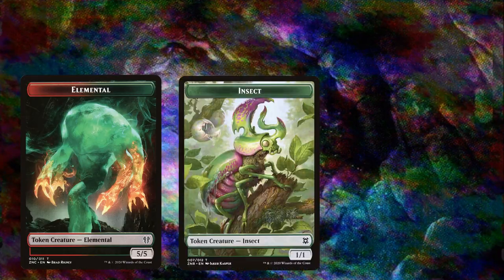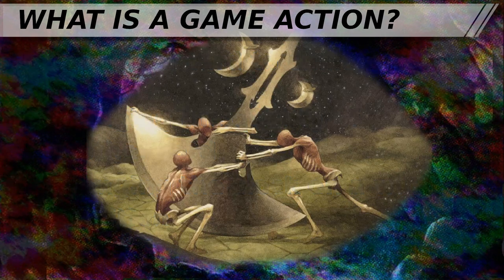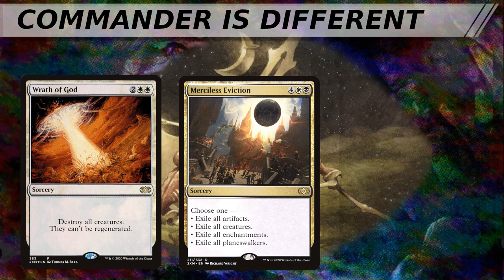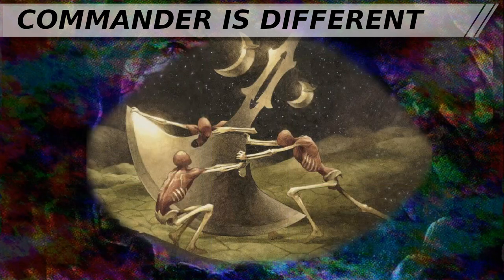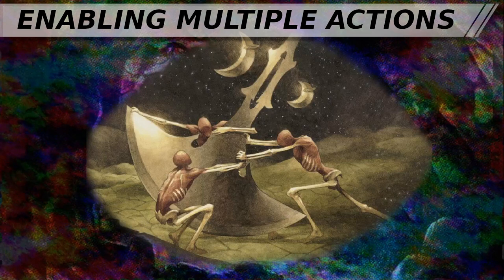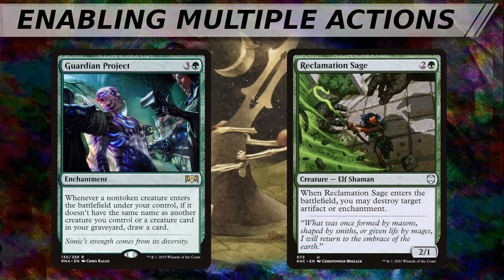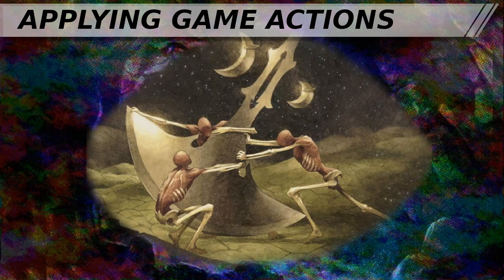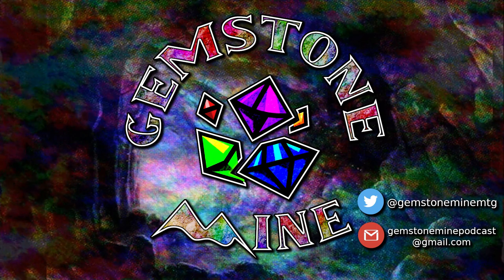The Action Economy -- Lessons from cEDH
There's a secret sauce to what makes a card strong in Commander, and what makes a deck really tick at the Commander table, and it is the idea of the Action Economy. This week, we talk about how Game Actions affect your decisions in deckbuilding and gameplay, and how better understanding this idea can improve your experience at the table!
00:00 Introduction
01:04 What is a Game Action?
03:24 What Makes Commander Different?
07:54 What Enables Multiple Game Action?
12:30 Putting it All Together
16:19 Closing Thoughts
- Shoutout to The Mind Sculptors for introducing the concept of the Action Economy as it regards Commander